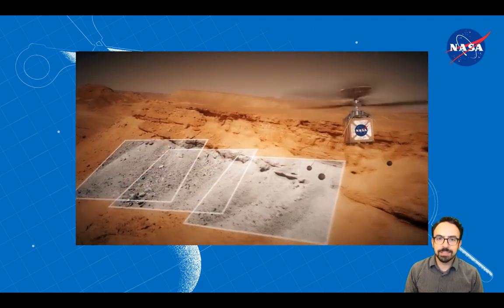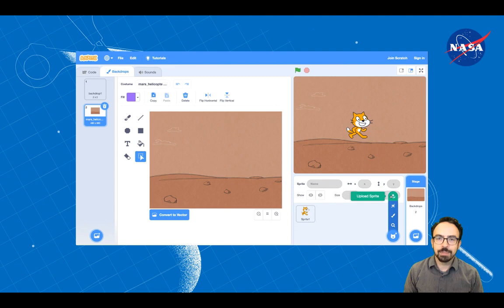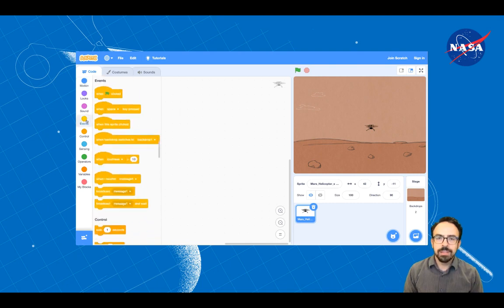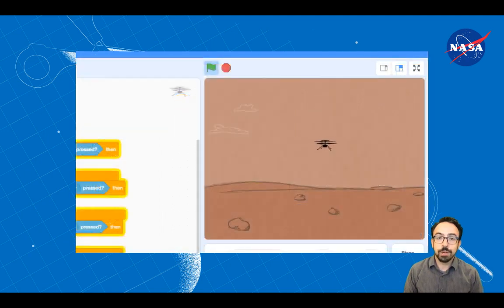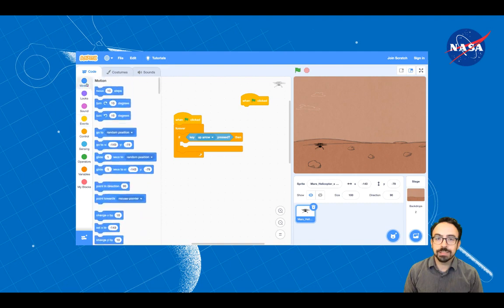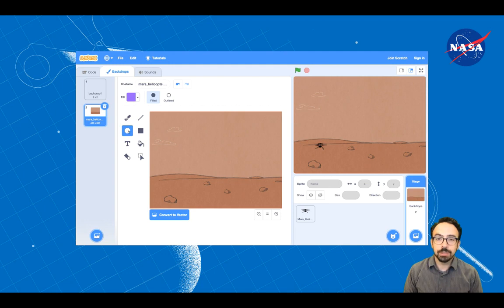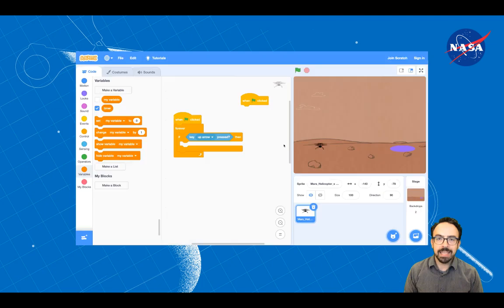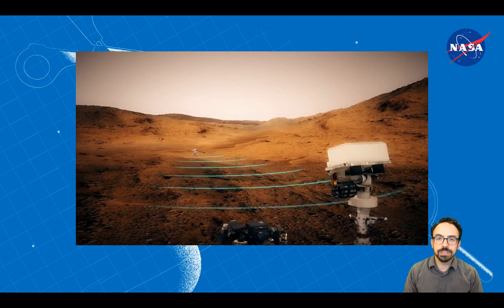25 September 2023